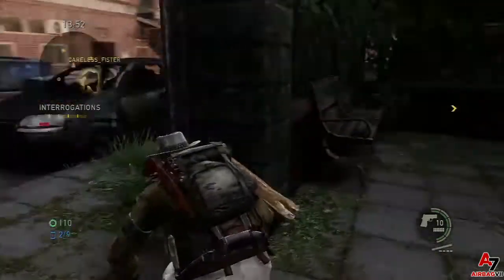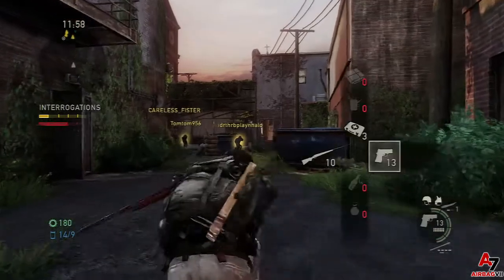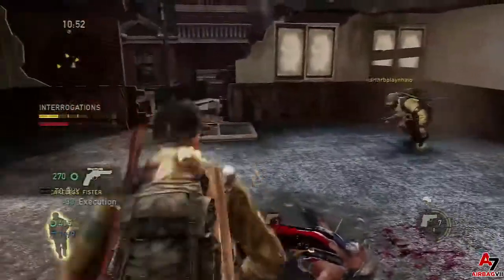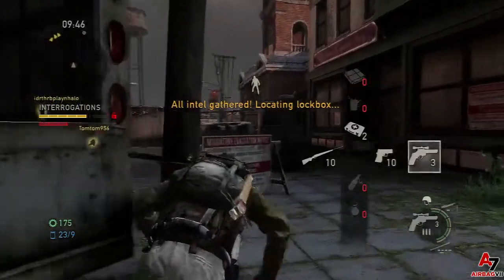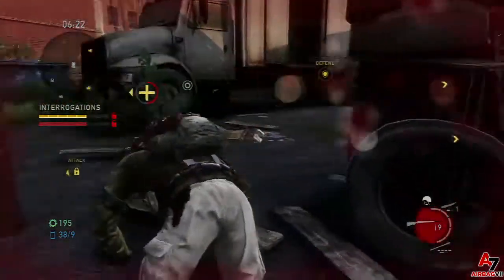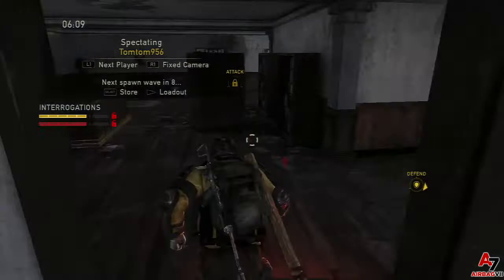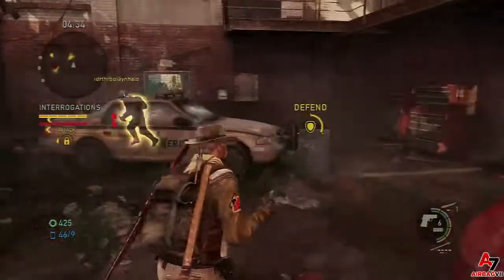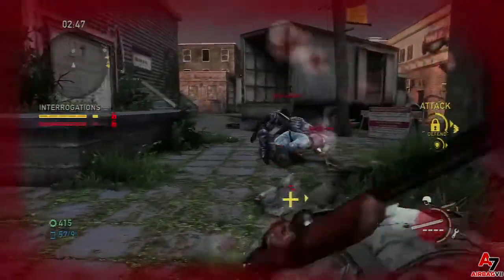The Last of Us (PS3) Online Multiplayer: Patch 1.03 NEW Interrogation Mode Gameplay Factions HD WIN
The Last of Us (PS3) Online Multiplayer: Patch 1.03 NEW Interrogation Mode Gameplay HD - Factions Bill's Town WIN

The Last of Us (PS3) Online Multiplayer Patch 1.03: New Interrogation Mode Gameplay HD -- Tips and Tricks.
In this video, I showcase the brand NEW Interrogation Mode that has been added to the Online Multiplayer of TLOU with the release of Patch 1.03.

The Last of Us is an action-adventure survival horror video game developed by Naughty Dog for the PlayStation 3.
The game focuses on two survivors, Joel (voiced by Troy Baker) a brutal survivor and Ellie (voiced by Ashley Johnson) a brave young teenage girl who is wise beyond her years.
They must work together if they hope to survive their journey across the US.

The story is set two decades after a cordyceps-type fungus has killed millions, with nature gradually retaking the abandoned cities and towns. The survivors are hemmed inside quarantine zones, completely under the heel of the United States military, with order and screening for any Infected being viciously maintained under martial law. Joel, a hardened black-marketer within one of the quarantine zones, goes through an event which makes him promise an old friend that he will get a young, fourteen year old girl named Ellie, away from the harsh regime to a resistance group known as the Fireflies. They begin a journey through the U.S., avoiding the Infected, humanoid creatures whose sole aim has become spreading the fungal infection. Joel and Ellie also have to avoid scavengers that survive outside the quarantine zones who see Joel and Ellie as their latest prey. Adding to their problems, the military is determined to find Ellie and bring her back under their power.

I'll be uploading the following parts as soon as I can!

"The Last of Us Interrogation"
"The Last of Us Interrogation Mode"
"The Last of Us New Mode"
"The Last of Us New Multiplayer Mode"
"The Last of Us New Online Mode"
"The Last of Us Patch 1.03"
"The Last of Us Multiplayer Patch 1.03"
"The Last of Us Patch 1.03 Bug Fixes"
"The Last of Us Interrogation Gameplay"
"The Last of Us Interrogation Mode gameplay"
"The Last of Us Patch Gameplay"
"The Last of Us Interrogation Tips"
"The Last of us Interrogation Mode Tips"
"The Last of Us New Interrogation Mode"
"The Last of Us New Online Multiplayer Interrogation Mode"
"The Last of Us Multiplayer"
"The Last of Us Interrogation lockbox"
"The Last of Us Interrogation Unlock Safe Lockbox"
The Last Of Us
The Last Of Us Ending
The Last Of Us Part 1
The Last Of Us Gameplay
The Last Of Us Gameplay Part 1
The Last Of Us Review
"The Last Of Us Let's play Part 1"
The Last Of Us Playthrough Part 1
The Last Of Us Walkthrough
The Last Of Us Walkthrough Part 1
The Last Of Us Gameplay Walkthrough
The Last Of Us Gameplay Walkthrough Part 1
The Last Of Us Lets Play Part 1
The Last Of Us Trailer
"The Last Of Us playthrough"
The Last Of Us walkthrough part 1, today
The Last Of Us walkthrough part 1, this week
The Last of Us Walkthrough part 1 chapter 1
The Last of Us gameplay Walkthrough part1
"Trophy guide"
The Last of Us Trophy Guide
The Last of Us part 1, today
The Last of Us part 1, this week
The Last of Us All Collectible Locations Fireflies Pendants Artifacts
The Last of Us Cutscenes
The Last of Us All Cutscenes
The Last of Us All Cinematics
The Last of Us Movie All Cutscenes Cinematics
The Last of Us Boss Fight
The Last of Us Boss Battle
The Last of Us All Bosses
The Last of Us Walkthrough AirbagVII Airbag7 A7
The Last of Us Walkthrough HHgaming
The Last of Us Walkthrough HassanalHajry
The Last of Us Walkthrough tetraninja
The Last of Us WalkthroughPewdiepie
The Last of Us Walkthrough MKIceandFire
Prologue
The Quarantine Zone: 20 Years Later
The Quarantine Zone: Beyond The Wall
The Quarantine Zone: The Slums
The Quarantine Zone: The Cargo
Outskirts: Outside
Outskirts: Downtown
Outskirts: Museum
Outskirts: The Capitol Building
Bill's Town: The Woods
Bill's Town: Safehouse
Bill's Town: Graveyard
Bill's Town: High School Escape
The Last of Us Finale Ending Cutscene Jackson Epilogue